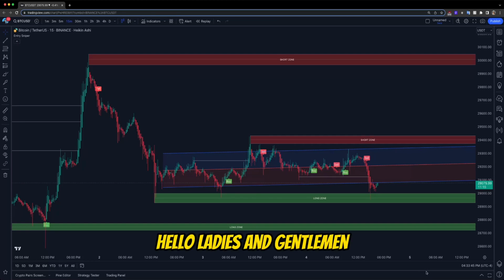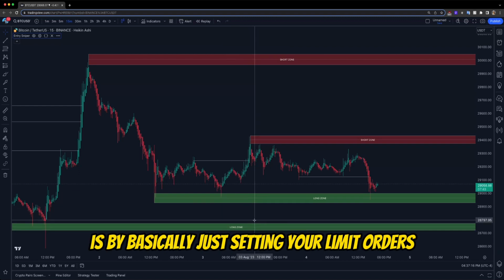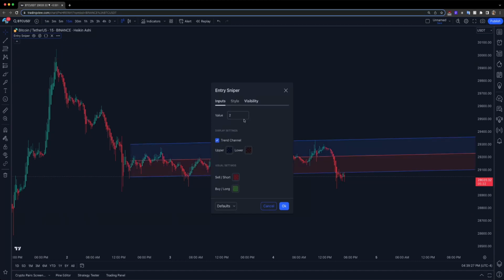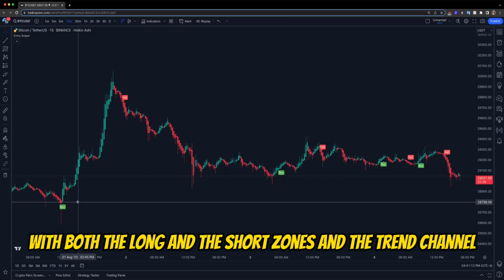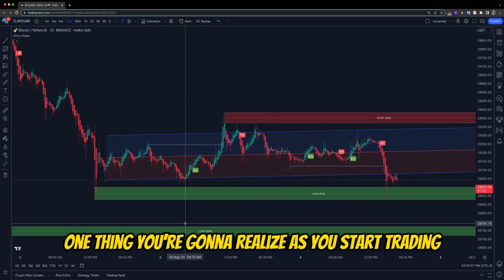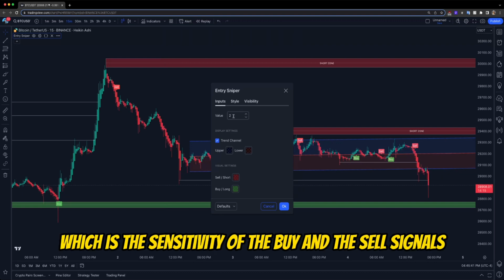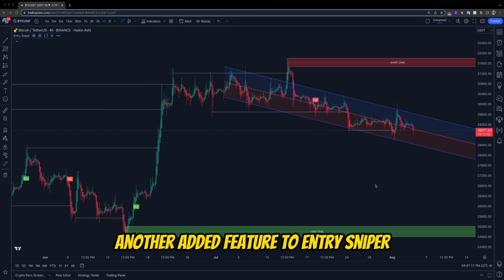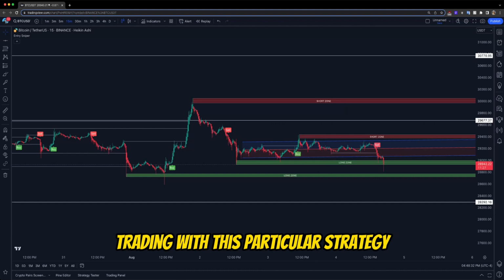Intro to Entry Sniper trading indicator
In this Entry Sniper Short Guide, I show you how to quickly set up and use this powerful trading indicator for better entries.

Whether you’re new or experienced, this guide covers the essential features to optimize your trades.

What You’ll Learn:
 • How to set up Entry Sniper
 • Key features for improved entries
 • Quick tips for better trades